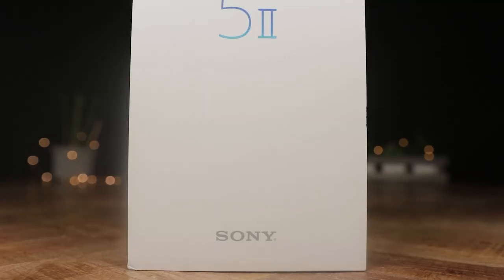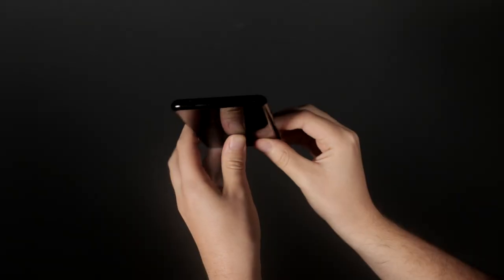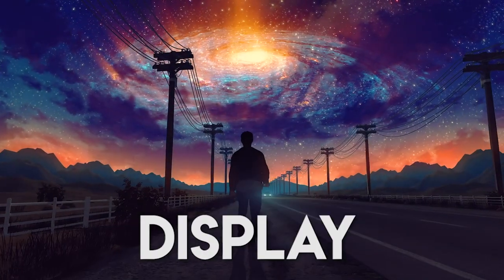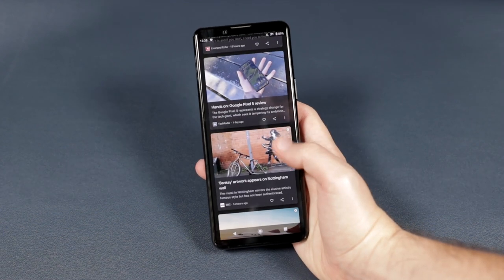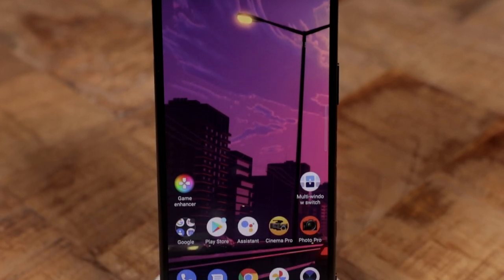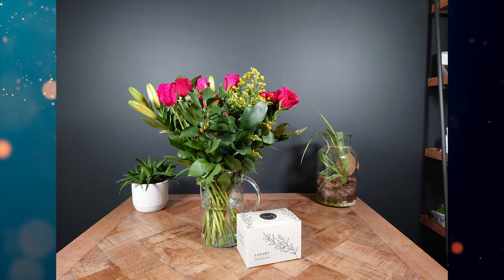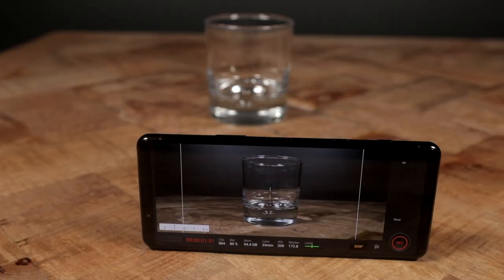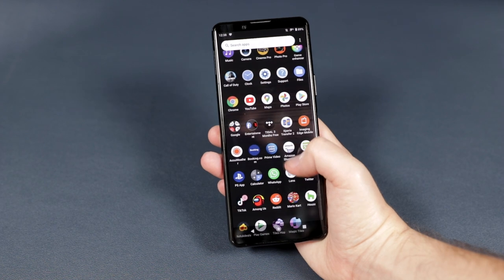Sony Xperia 5 II - is this the World's Best Compact Phone?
Sony Xperia 5 II Full Review. Is this the best compact phone in the world right now? Let's find out. let me know your opinion in the comments section below.

And if you want to look great AND support BTEKT at the same time, check out our Teespring store

Sony Xperia 5 II main specs:

Display
6.1-inch OLED
120Hz refresh rate
240Hz touch scanning
FHD+ resolution
21:9 aspect ratio
RAM 8GB
Storage 128 or 2565GB
Camera Rear:
Ultra-wide: 12MP, 16mm
Wide: 12MP, 24mm, f/1.7 aperture, PDAF
Telephoto: 12MP, 70mm, PDAF, OIS
Eye AF, 20fps tracking
4K @ 120fps
Front:
8MP
Battery 4,000mAh
21W charging
Audio 3.5mm headphone jack
Stereo speakers
Dolby Atmos
DSEE
360 Reality Audio
Dimensions and weight
158 x 68 x 8mm, 163g

Follow BTEKT on social!

🎵 Song: Star Dreamer
🎧 Artist: Neon.Deflector

🎵 Song: Artifact
🎧 Artist: Neon.Deflector

🎵 Song: Neon Rain
🎧 Artist: Moon Blade

Artwork credit:
Check out the amazing artwork featured in this video which was made by @visualdon

He's incredibly talented and I will give him a proper mention in the next video. Only just discovered his work before putting this live. I really recommend checking out what his does!